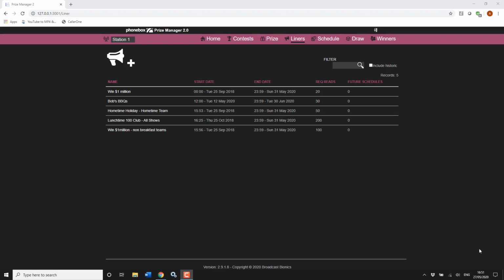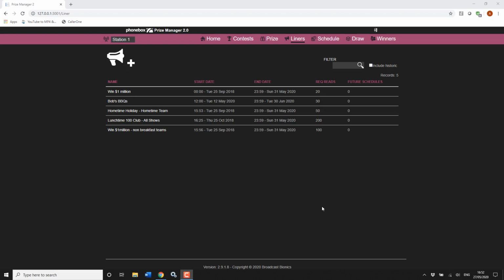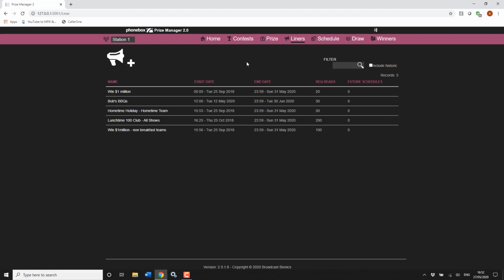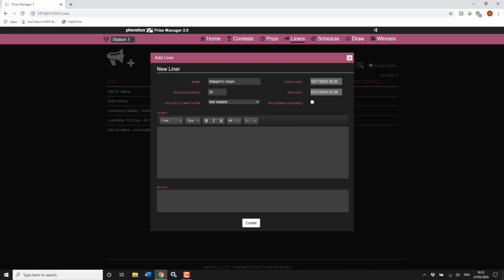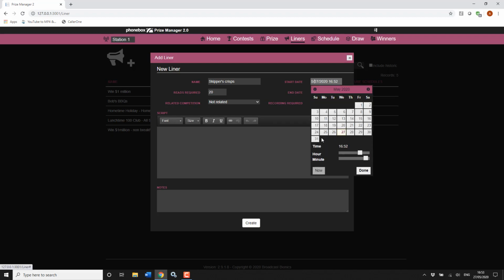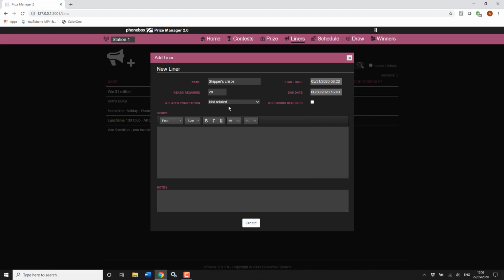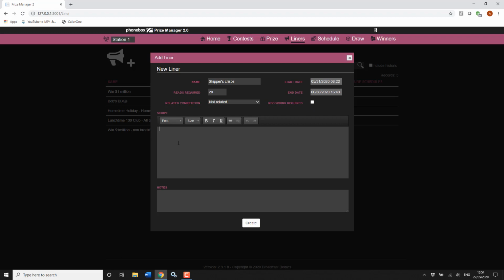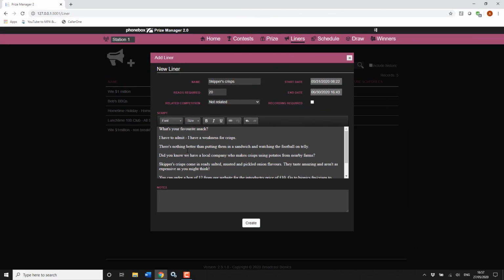Bionic Contest - Creating a Liner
How to create a liner using Bionic Contest. This can be used to promote a contest on other shows, or stand-alone to manage sponsored reads on-air.

See the separate video on how to schedule the liner so it can be read by the studio teams.